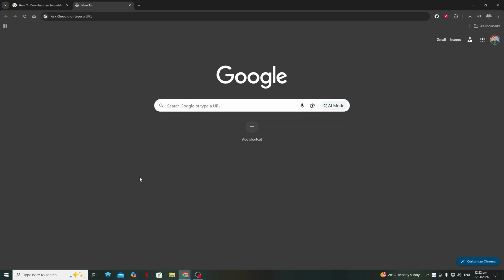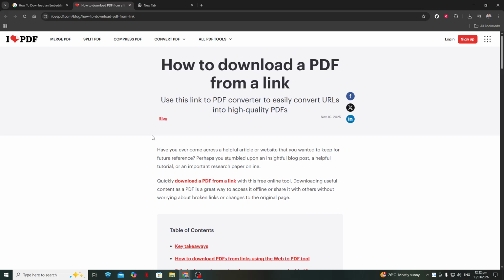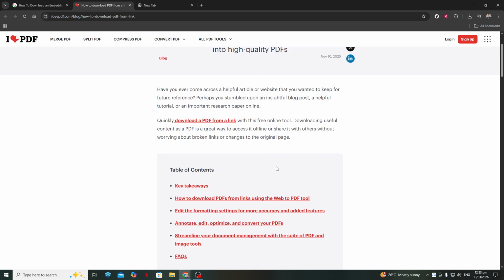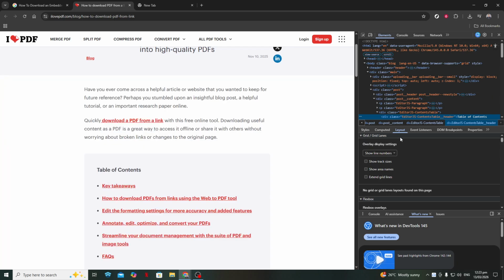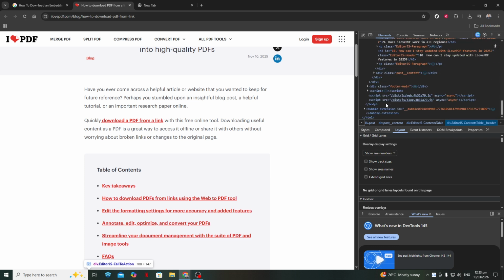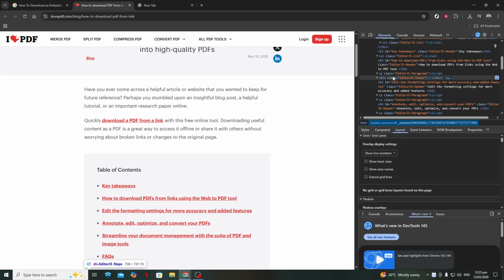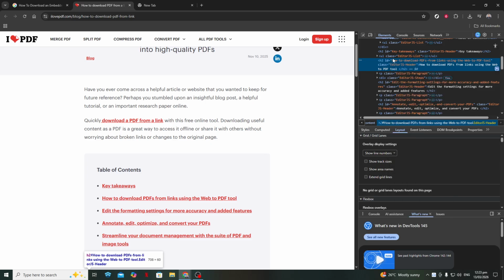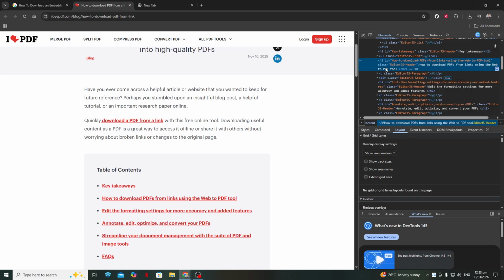How To Download an Embedded PDF From Any Website (Latest Update)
How To Download an Embedded PDF From Any Website

Learn how to download an embedded PDF from any website in this easy step-by-step tutorial. Sometimes websites display PDF documents inside the page viewer and don’t show a direct download button. In this video, you’ll learn simple ways to download those embedded PDF files to your computer.

We’ll use common web browsers like Google Chrome, Microsoft Edge, and Mozilla Firefox to access and save embedded PDFs directly from the webpage.

This method works on Windows laptops and desktop PCs and helps you save documents for offline viewing, printing, or sharing.

What you’ll learn in this video:

How to download embedded PDFs from websites

Save PDF files that don’t have a download button

Use browser tools to download hidden PDFs

Open embedded PDF links directly

Tips for saving documents from webpages

After watching this tutorial, you’ll be able to download embedded PDF files from most websites quickly and easily.